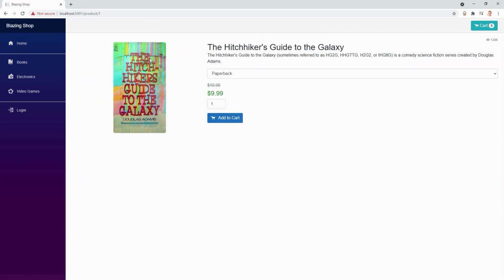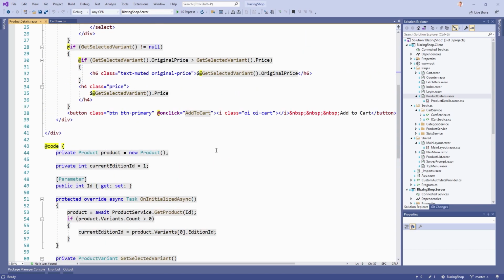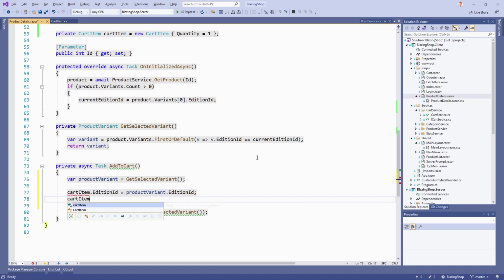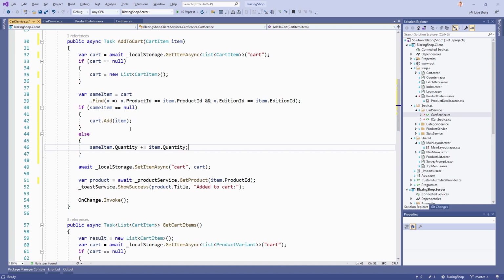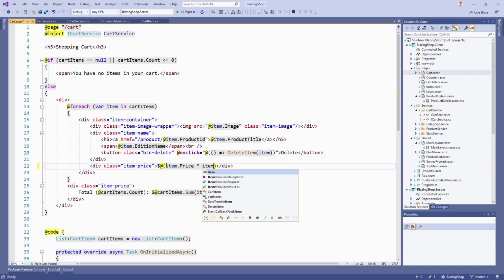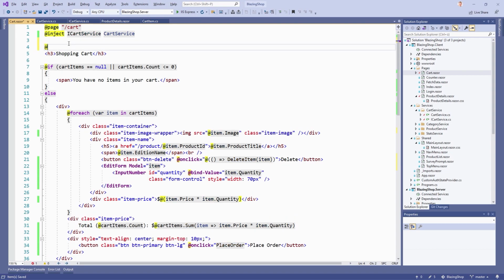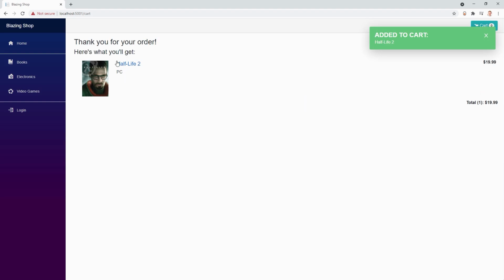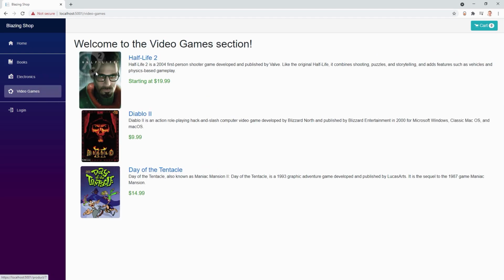Order Quantity using the EditForm Component with Blazor WebAssembly | Blazor E-Commerce Series #10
Thumbnail Image by freepik.com.